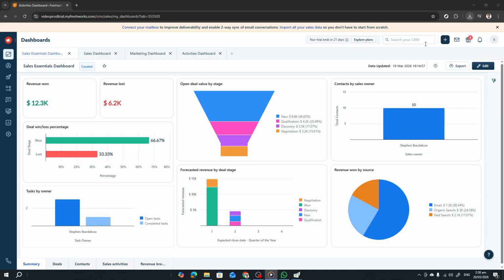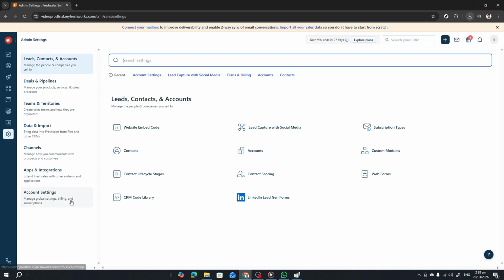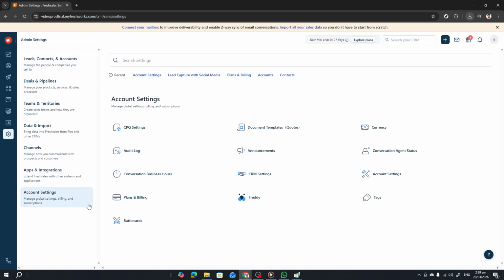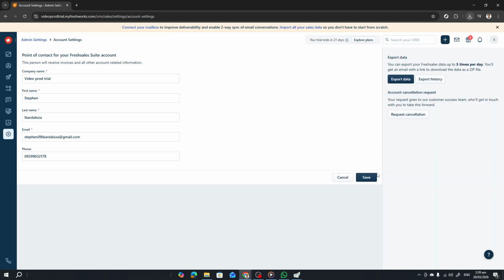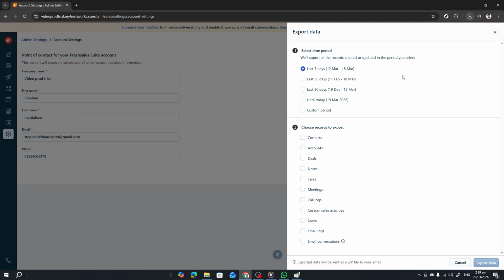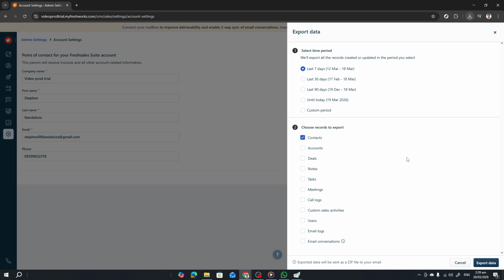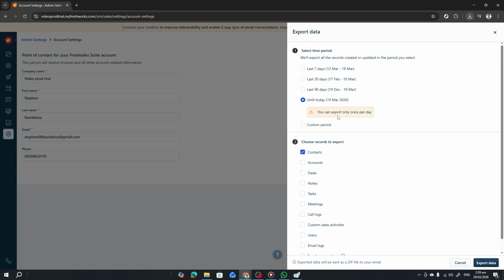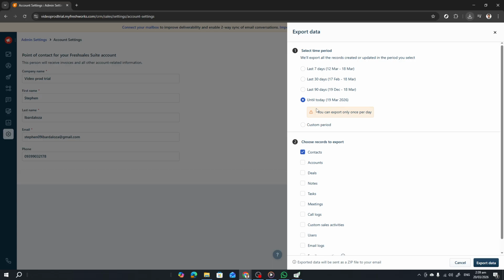How to Bulk Export Contacts From Freshsales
In this video, I’ll show you how to bulk export contacts from Freshsales.

The method is very simple and clearly described in the video. By following all the steps, you’ll easily learn how to export your contacts in bulk from Freshsales CRM.